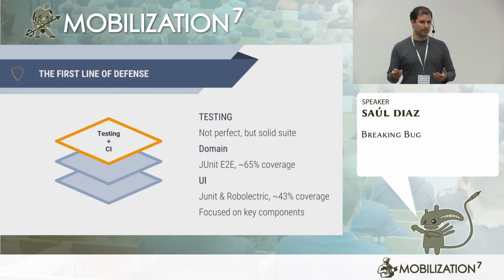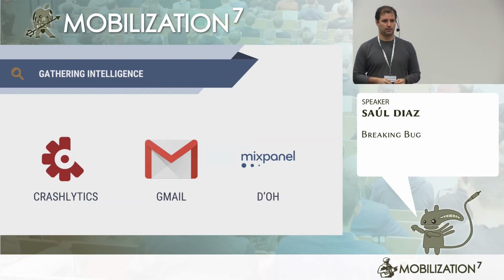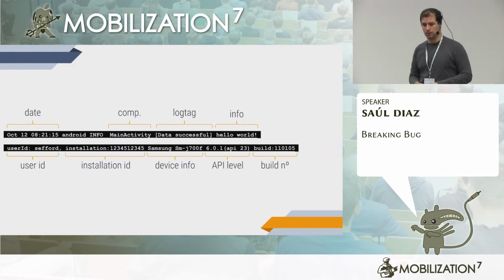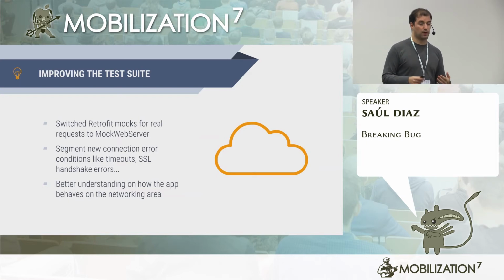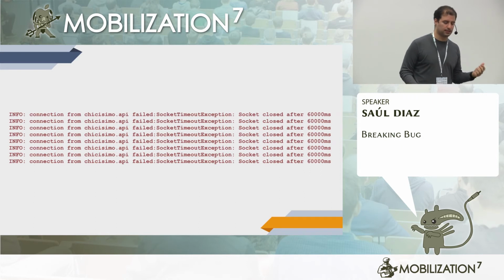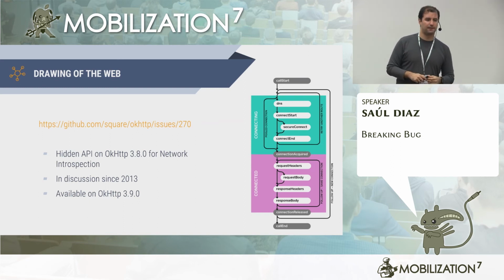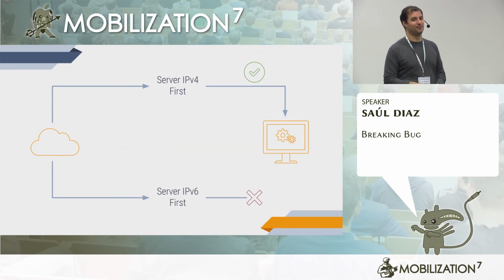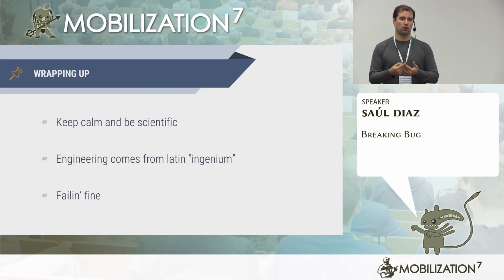Breaking Bug - Saúl Díaz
Breaking Bug is a post-mortem about how we handled in Chicisimo a bug which went largely undetected and of unknown scale. We will explain how it did affect us, and which techniques and tools did we use to: 1. Investigate what was going on. 2. Properly diagnose and narrow it to the affected part in the app. 3. Analyze its impact and affected people. 4. Finally isolate it and fix it. In the end we will give some conclusions about how was the real cost of fixing it, and in which ways the process gave us insight and helped us to understand and improve our quality processes.